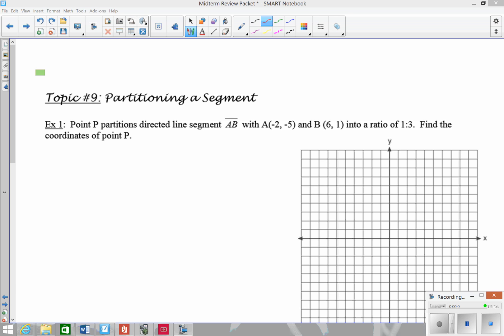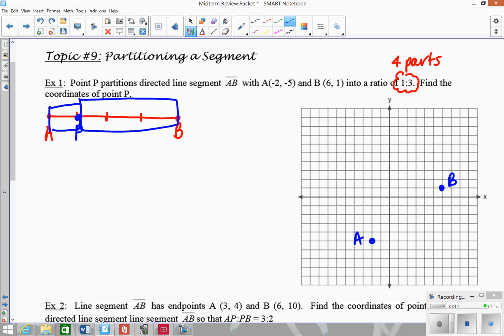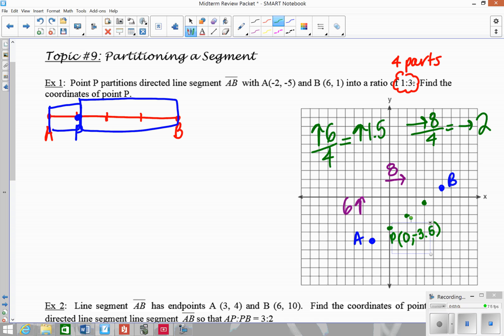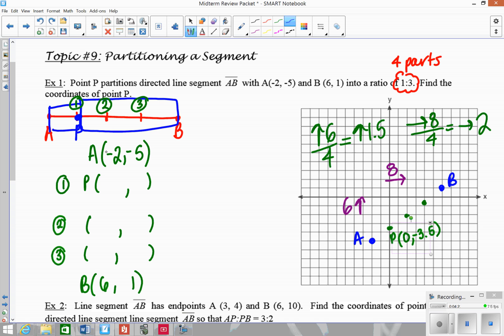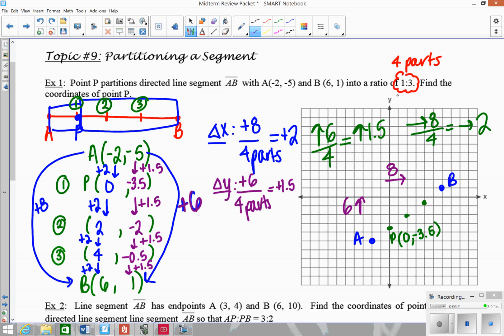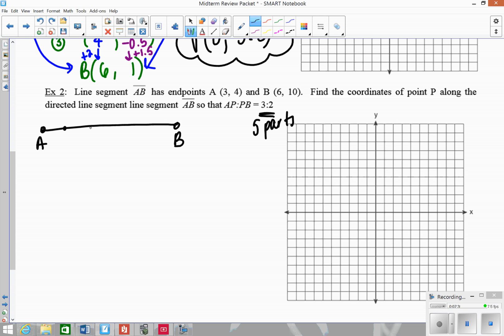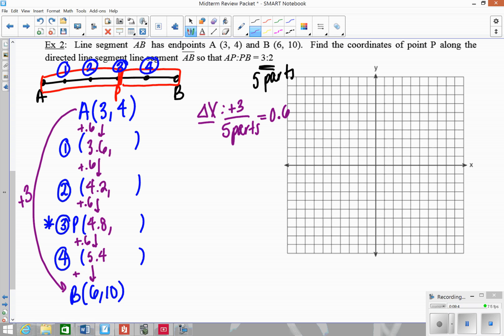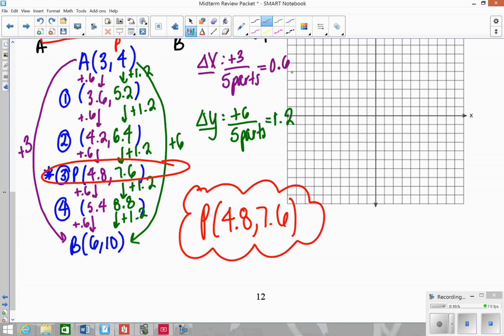Unit 1 Topic 9 Partitioning a Segment